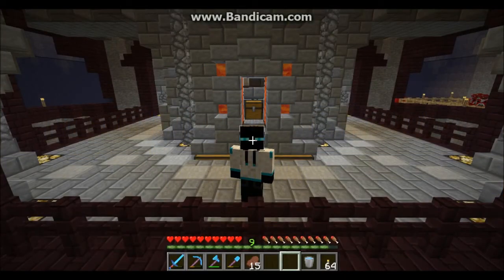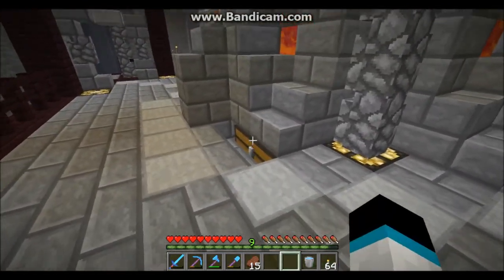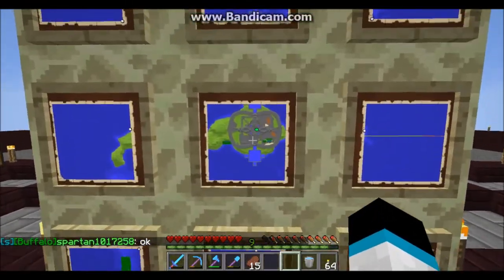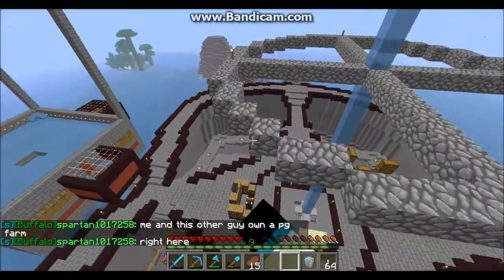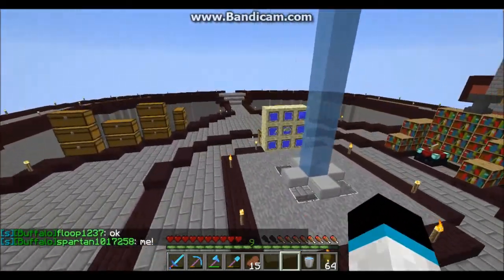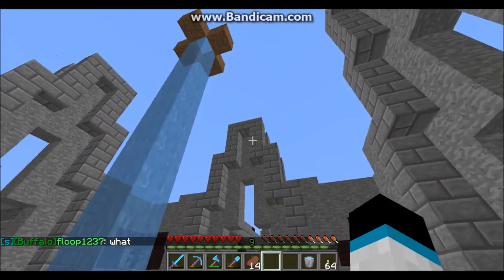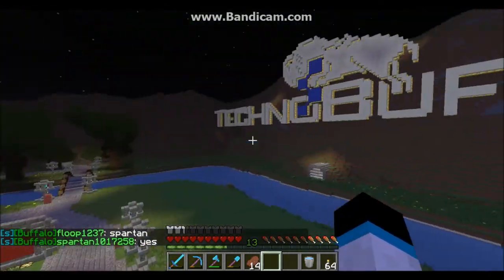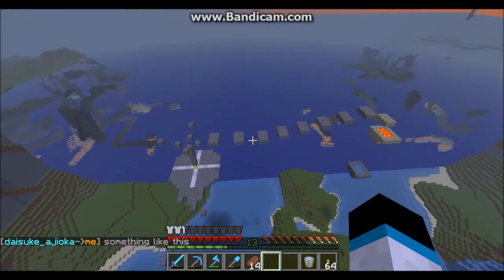Minecraft Technobuffalo #7 1.6 Map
In this episode I show off my new 1.6 base!